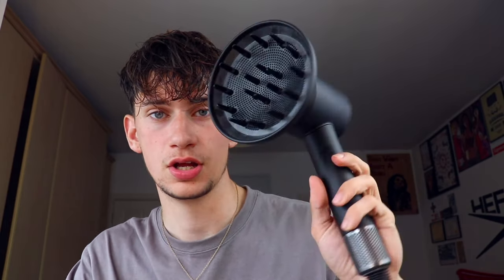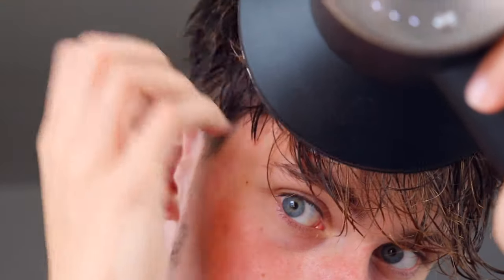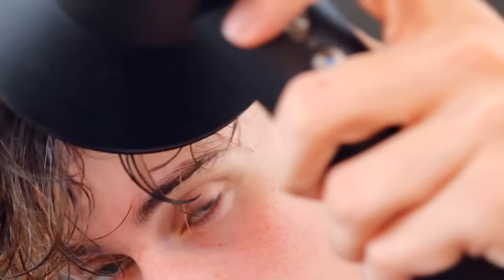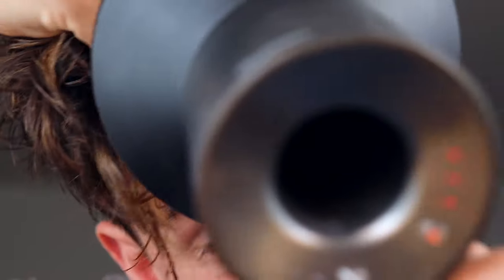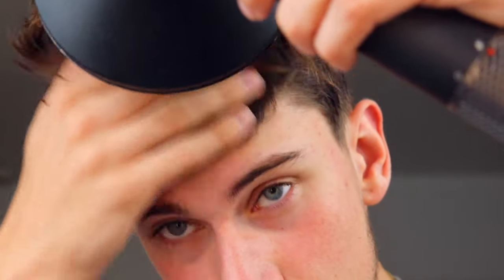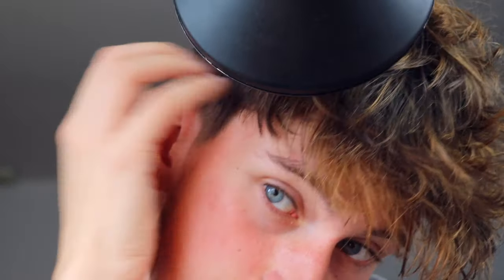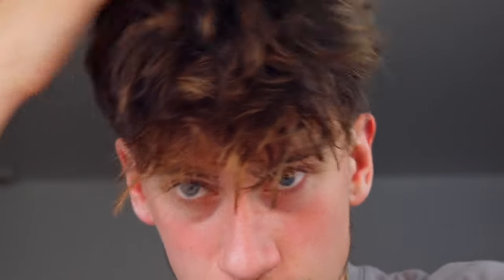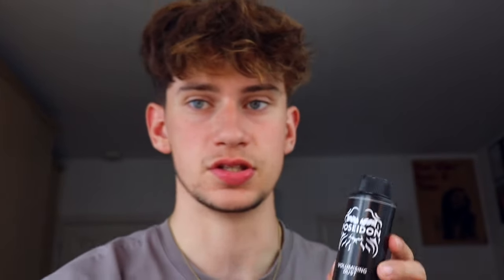How to Style a Messy Fringe (TikTok Summer 2024 Hairstyle)